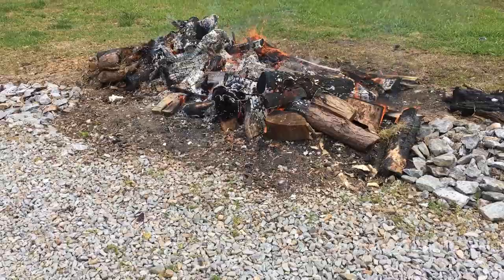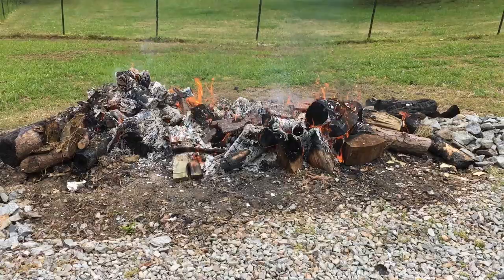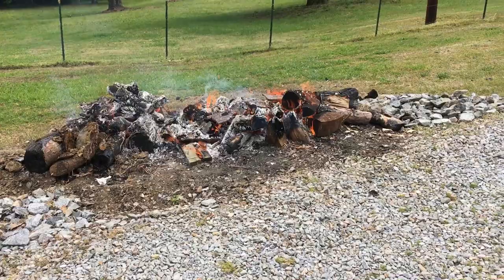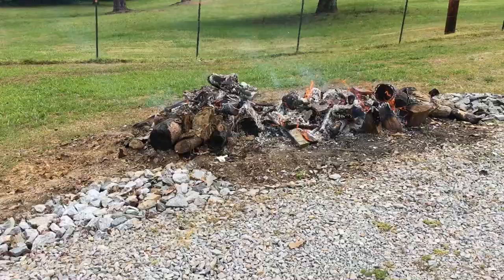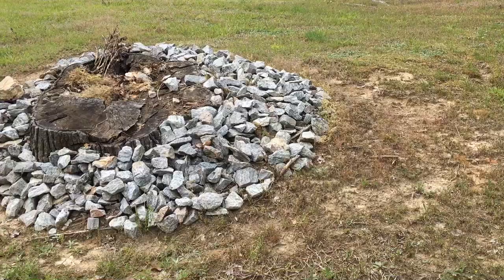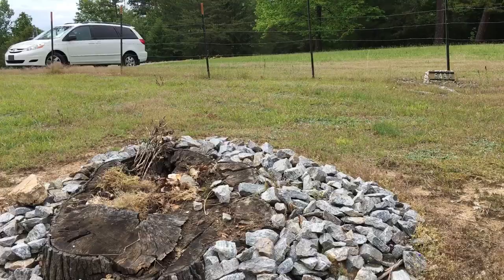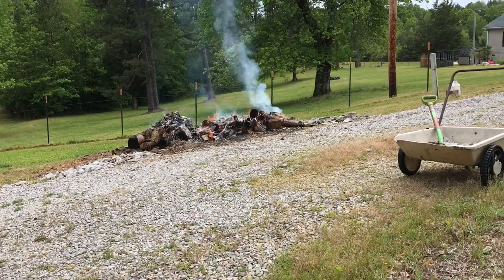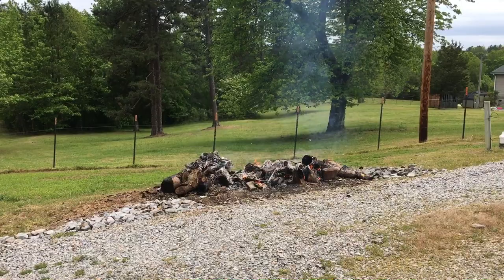Giant cactus burn-off for flowers. 👩🏽‍🌾🌺🌻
Front of my property